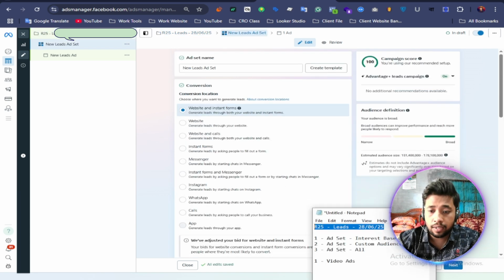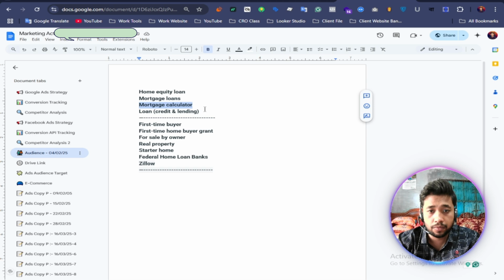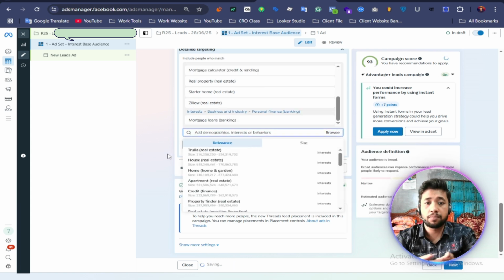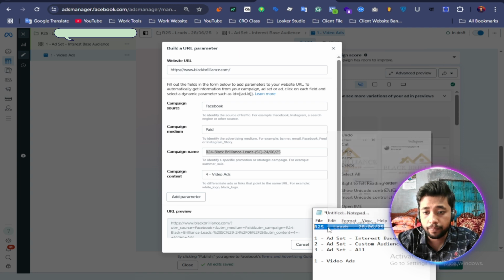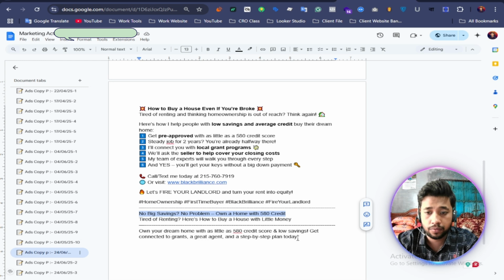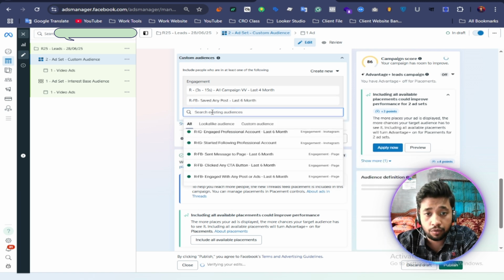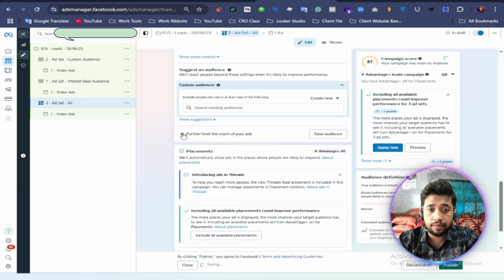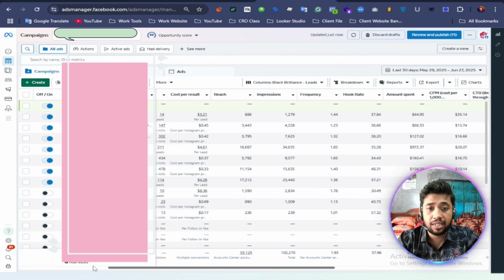How to run Facebook Ads for Mortgage Loan Service || Facebook Lead Ads in 2026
How to run Facebook Ads for Mortgage Loan Service || Mortgage Loan || Facebook Lead Ads in 20256
📢 How to Run Facebook Ads for Mortgage Loan Service in 2026
👉 Learn Step-by-Step Facebook Lead Ads Strategy!
Are you offering Mortgage Loan Services and looking to generate high-quality leads through Facebook Ads in 2026?

In this video, I’ll show you a complete step-by-step guide on how to run Facebook Lead Ads for mortgage businesses - including perfect audience targeting, lead form setup, ad creatives, and optimization tips!

✅ What you'll learn:
✔ How to set up a Facebook campaign for mortgage loan leads
✔ Best audience targeting for mortgage/real estate loan services
✔ How to design high-converting lead forms
✔ Creative ad examples that actually convert
✔ Tips to lower ad costs & improve lead quality

🚀 Whether you're a mortgage broker, loan officer, or agency owner, this tutorial will help you grow your business with Facebook Lead Ads!